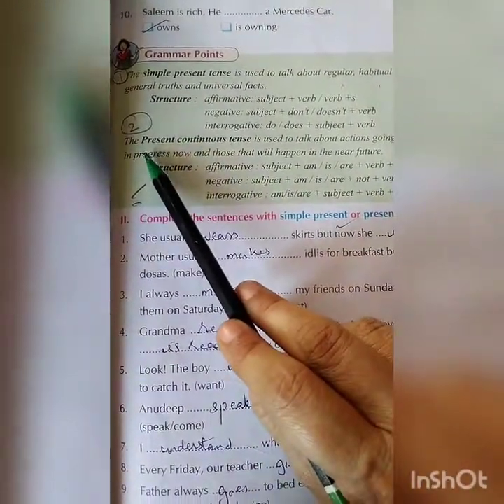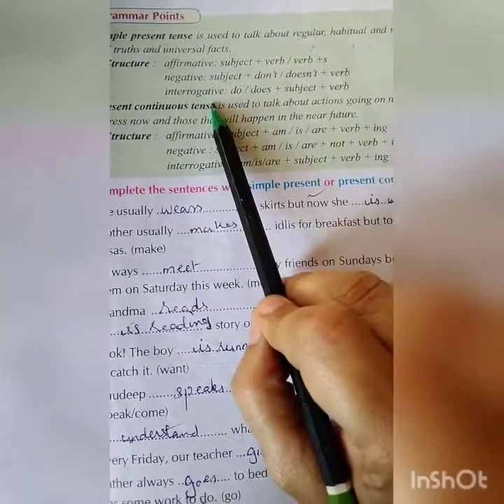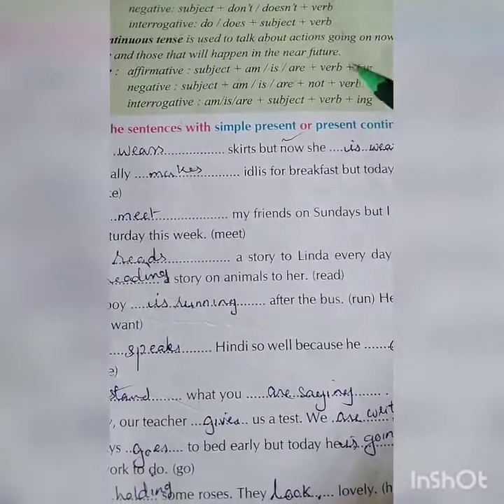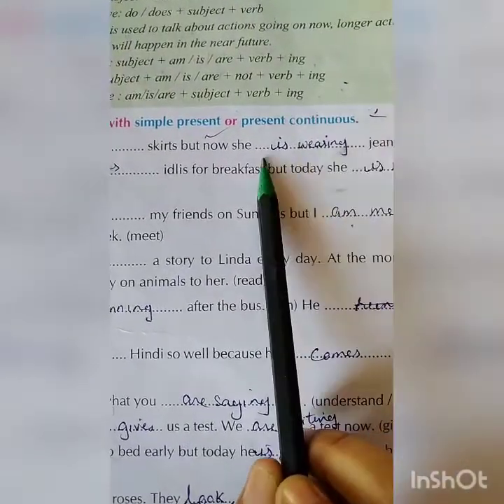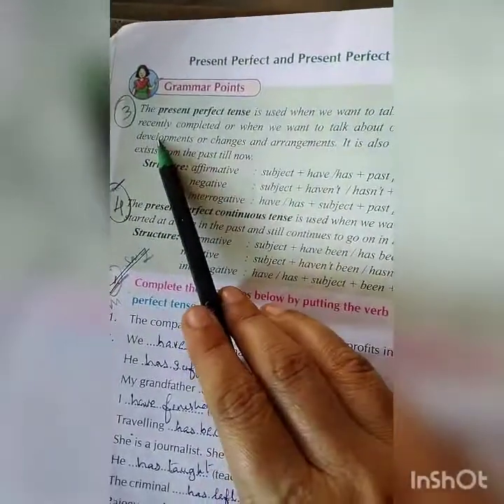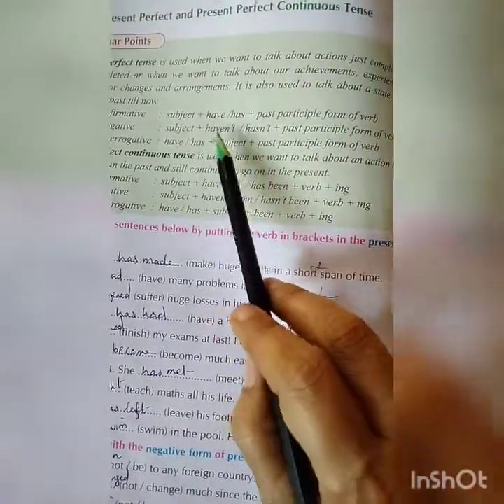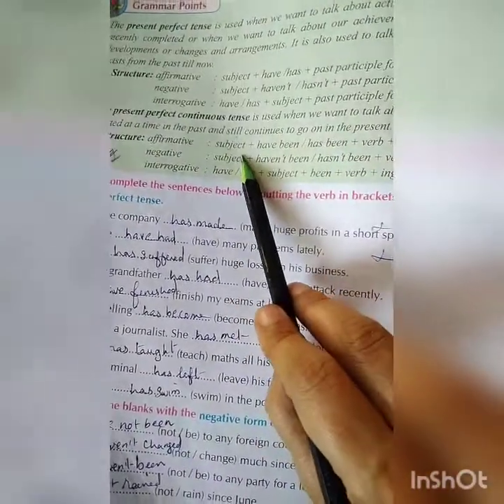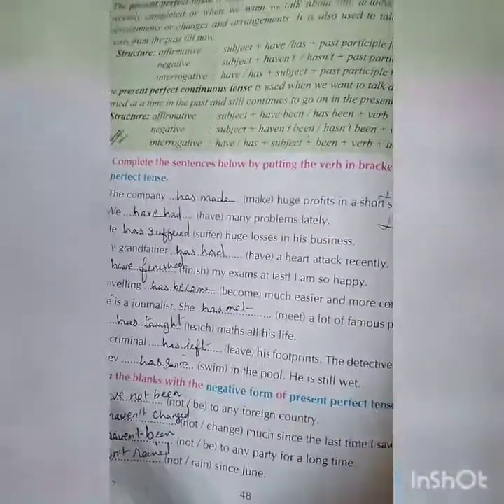Std 7 Eng Grammer Less 6